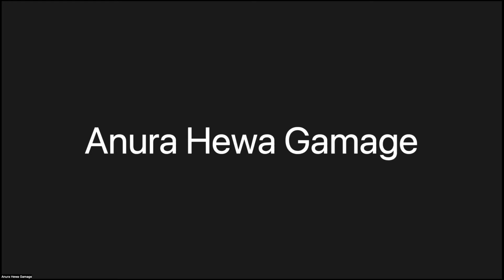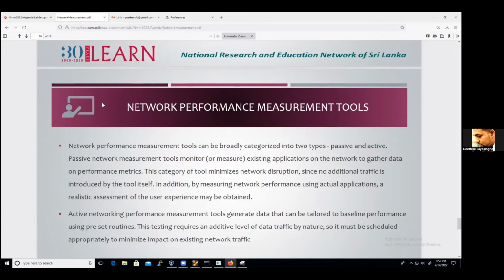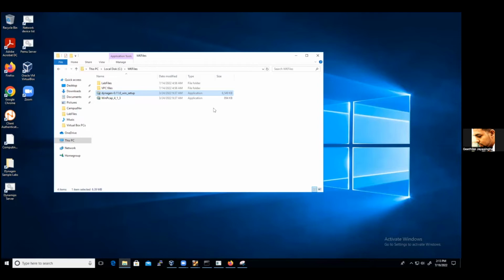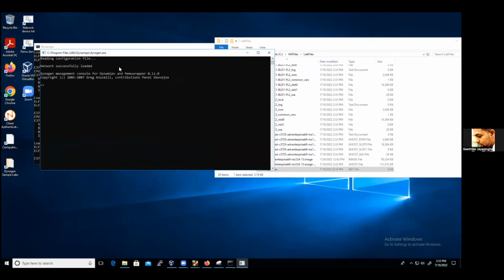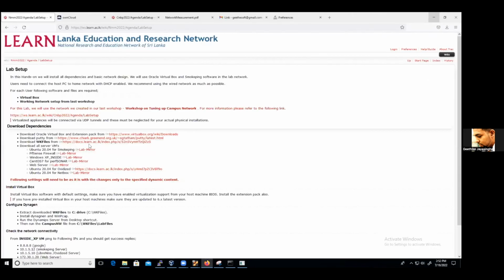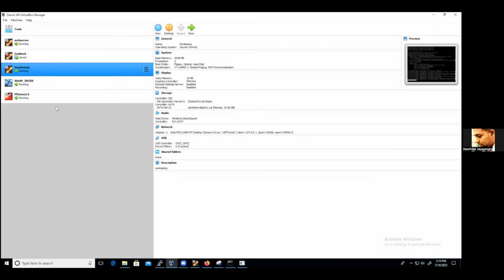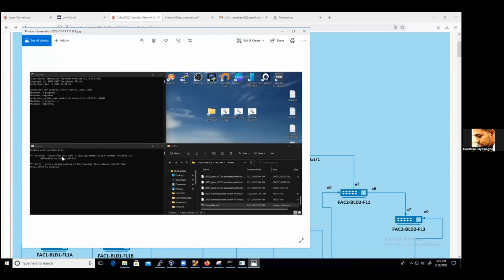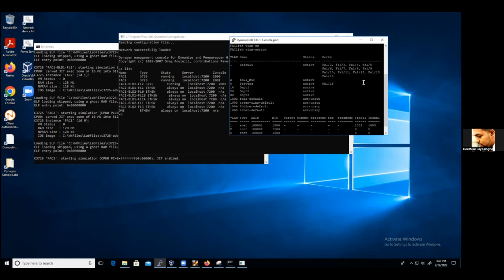Network Management and Measurement Workshop - 2022 - Day 1 - Session 2